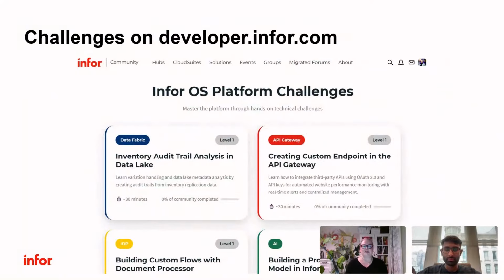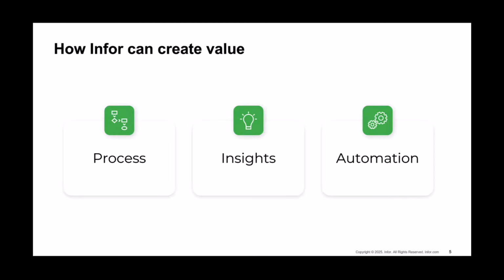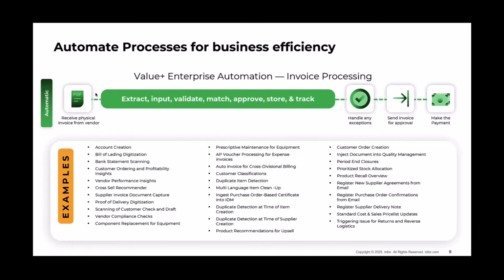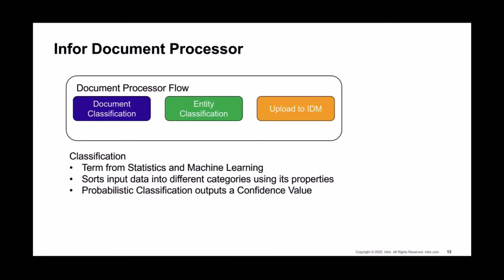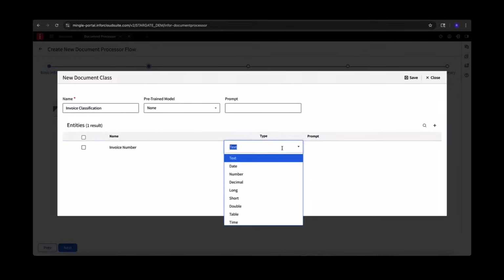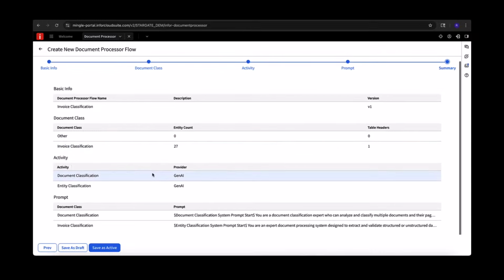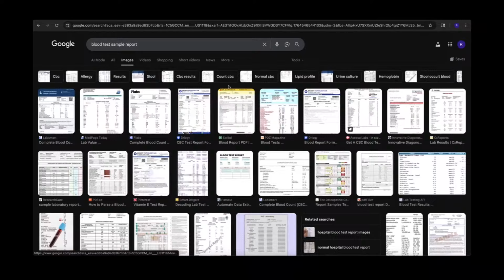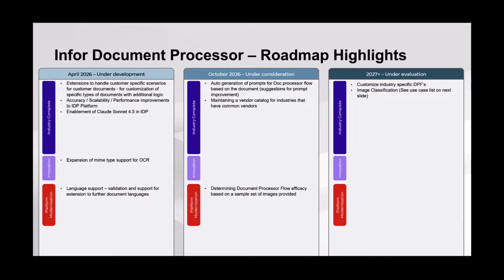How to Leverage the Power of OCR with IDP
This webinar serves as a course on the basics of IDP and using LLM's as the backbone for OCR.

In this session, we'll show you how to create a document-processor flow for invoice processing, and how IDP can be leveraged for wide array of use cases. We will also showcase IDP's new features, like model versions, that make configuring and editing flows easier than ever before.